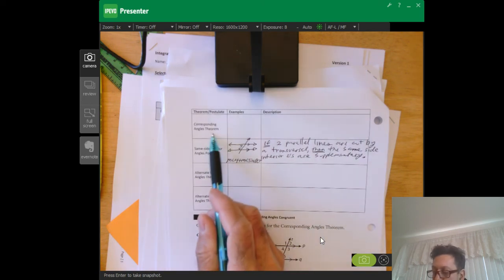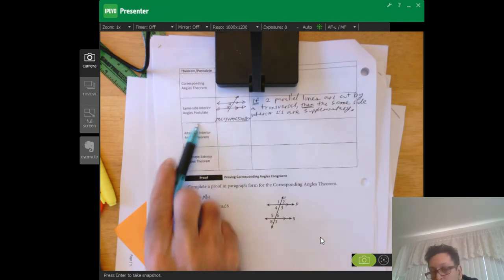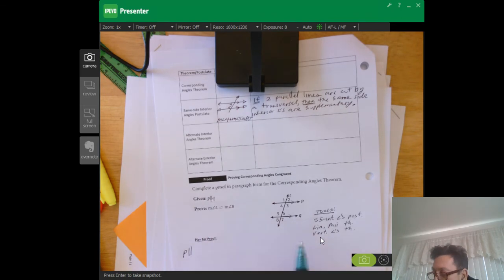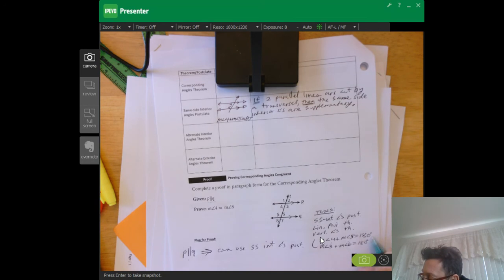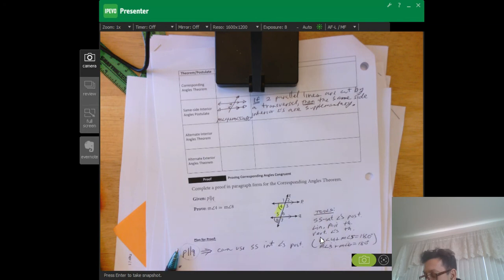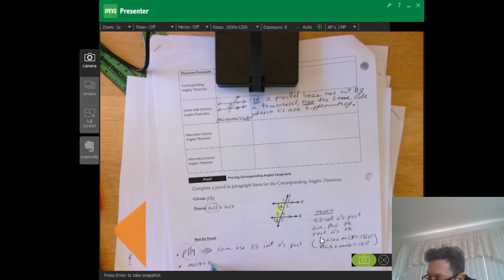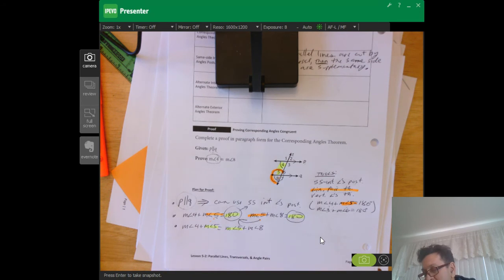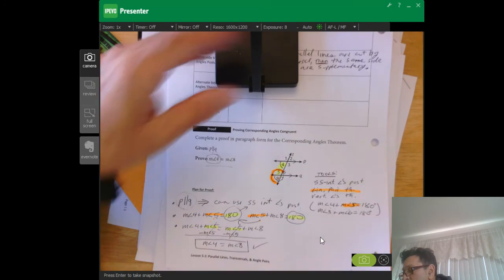Corresponding Angles Proof (Paragraph)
Proof of Corresponding Angles Theorm Using Same Side Interior Angles Postulate.
Plan proof and paragraph proof